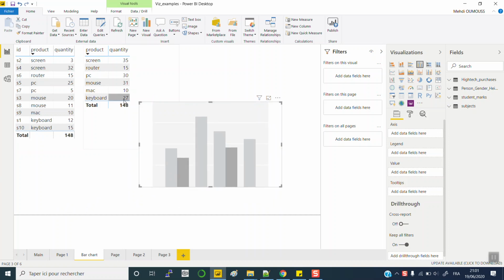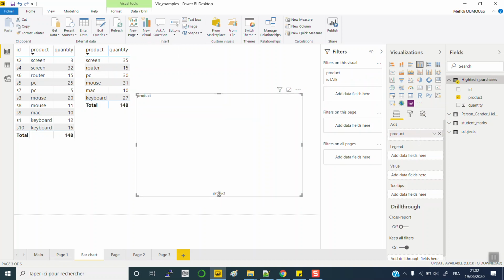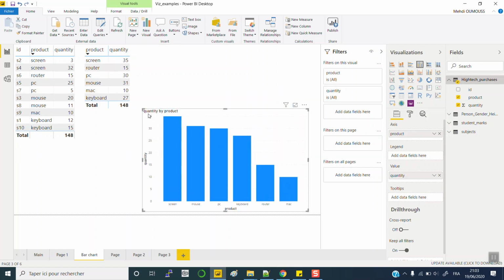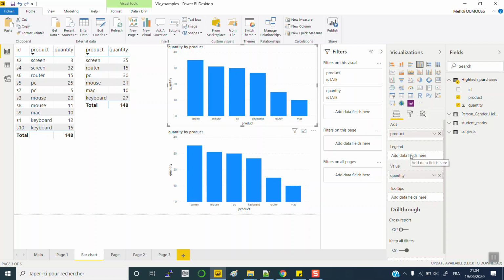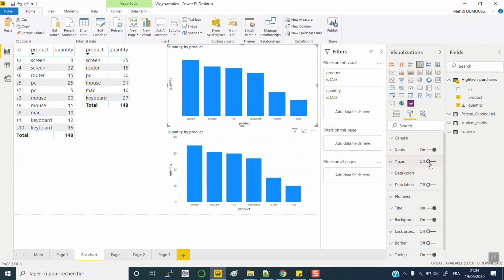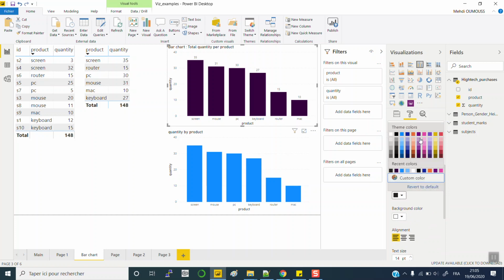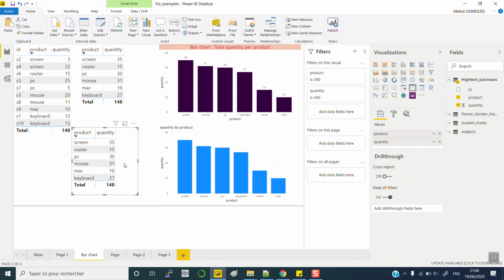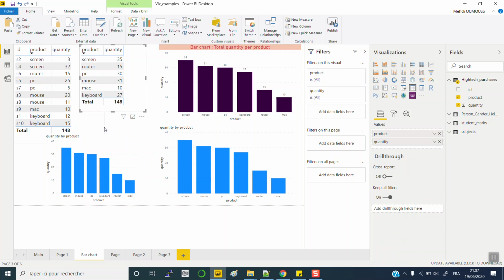Power BI Visualisations : Bar Chart